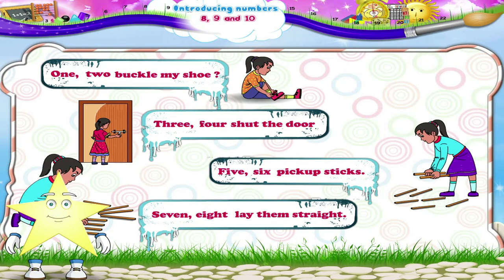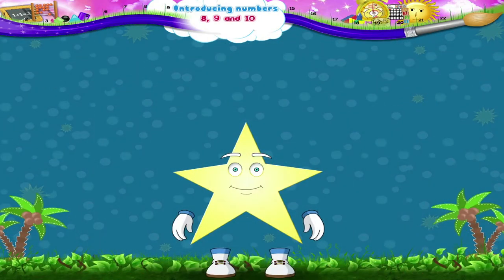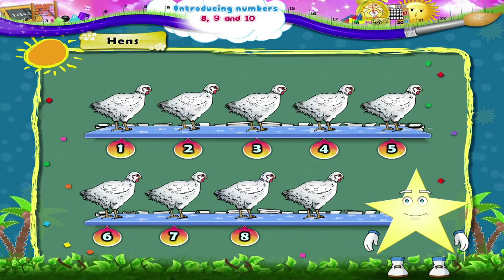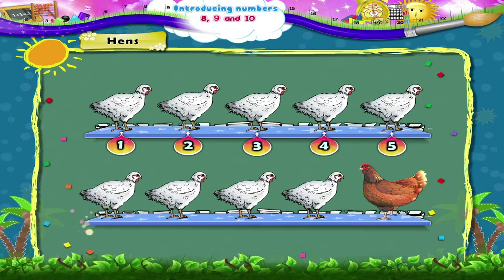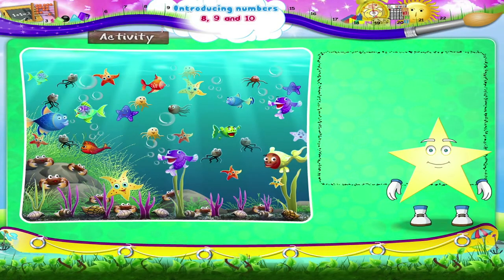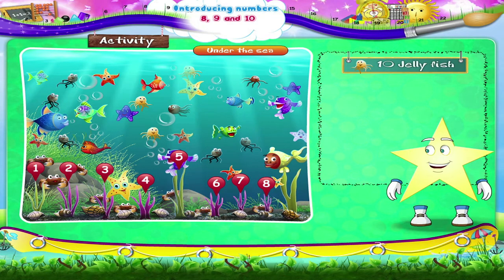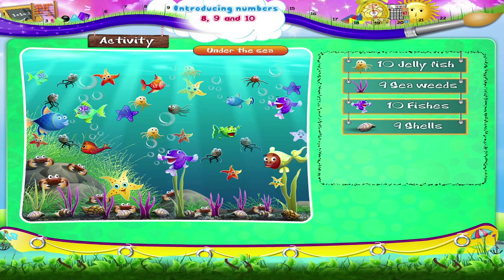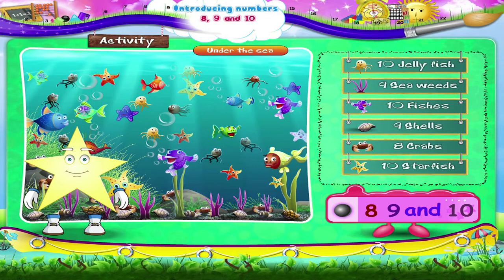Learn Grade 1 - Maths - Introduction to Numbers 8-9-10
In this video you get to Learn Grade 1 Maths - Introducing Numbers 8,9 and 10